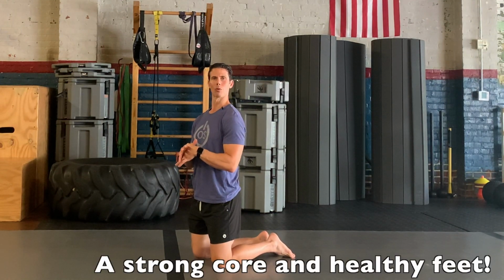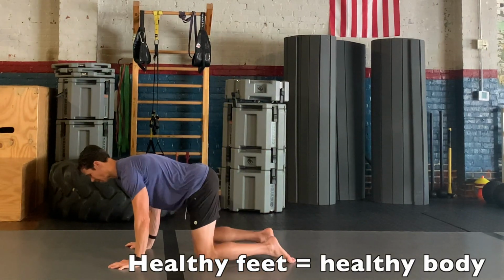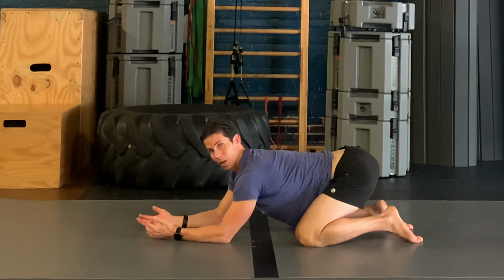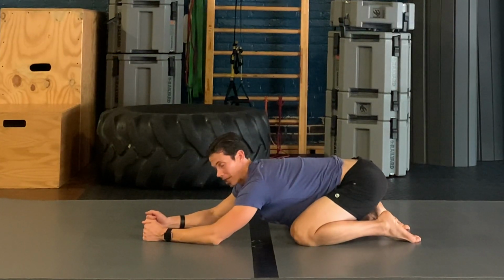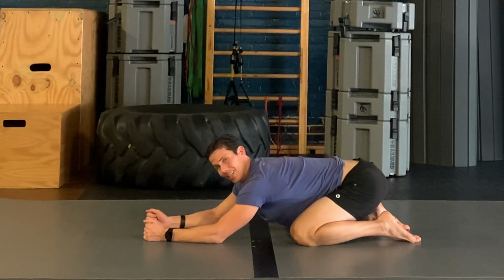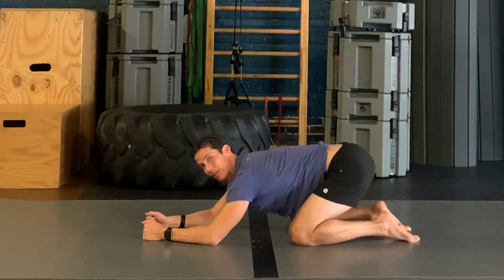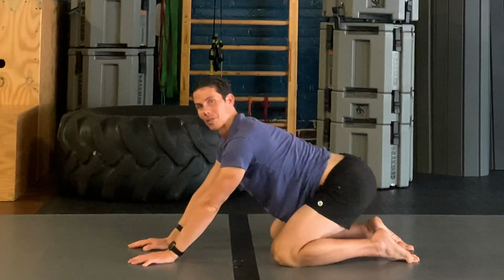How to Build a Strong Core and Healthy Feet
In this video, Tim demonstrates how to use commando rocking to build a stronger core and healthier feet. This is a neat one that mobilizes the toes and works the entire torso. It's also gentle and helpful in strengthening the muscles around the scapula. Give it a try!